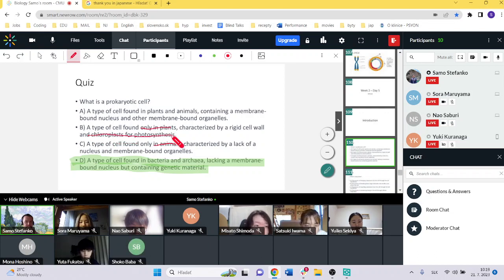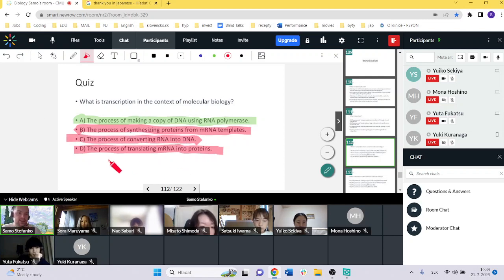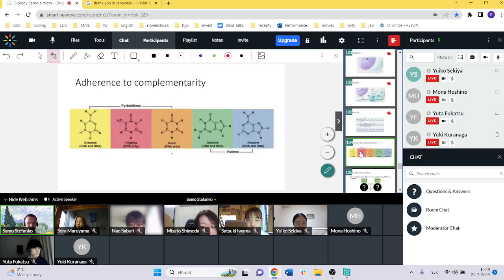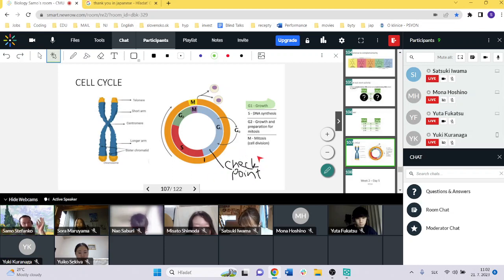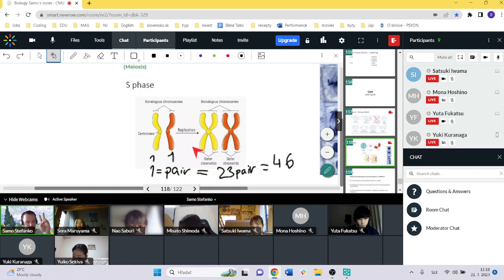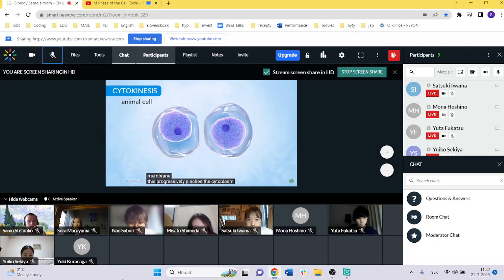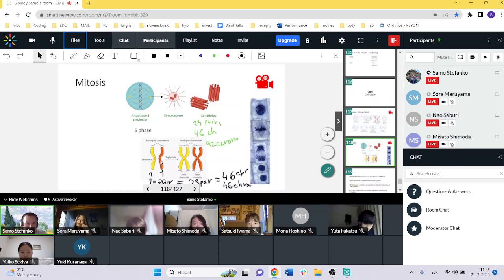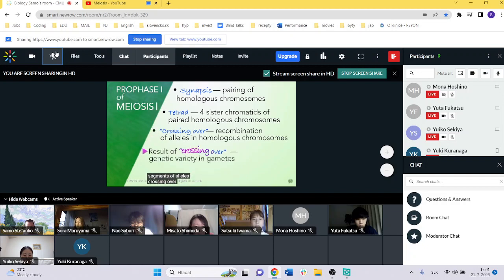Day 10 Mitosis